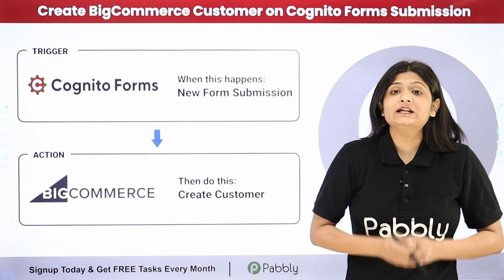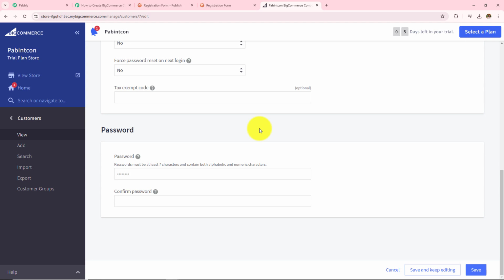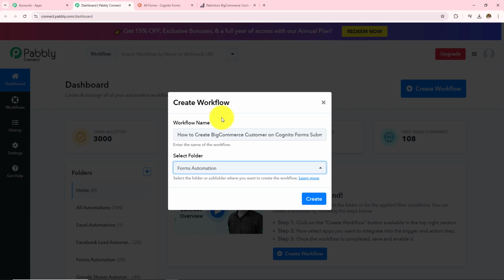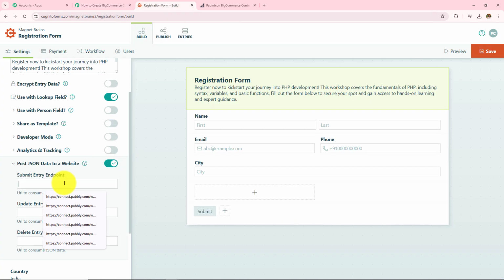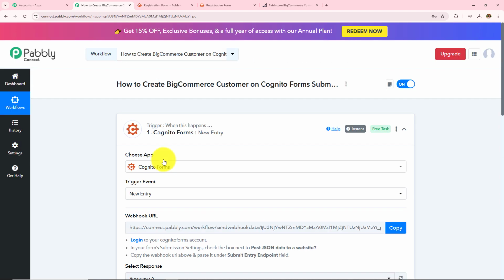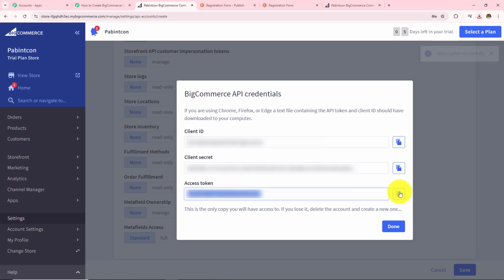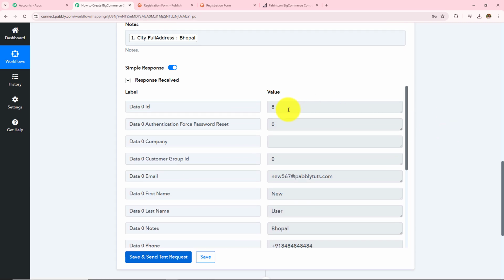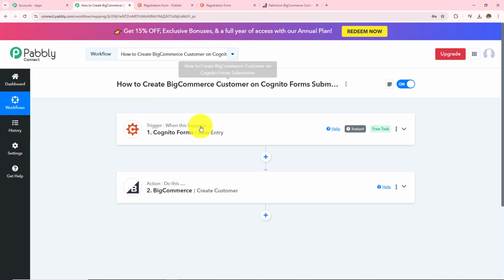How to Create BigCommerce Customer on Cognito Forms Submission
In this video tutorial, we’ll walk you through the process of creating a BigCommerce customer automatically whenever a submission is made on Cognito Forms, using Pabbly Connect.

Cognito Forms is a powerful tool for collecting customer information, while BigCommerce is a robust eCommerce platform. By integrating Cognito Forms with BigCommerce through Pabbly Connect, you can automate customer creation based on form submissions. This ensures a seamless workflow, eliminates manual data entry, and helps manage your customer database efficiently.

Follow this step-by-step guide to set up this automation, save time, and streamline your eCommerce operations.

Use Case:
As the owner of an online boutique, I can use the integration between Cognito Forms and BigCommerce to automatically add new customers who fill out an order or contact form to my BigCommerce customer database. This allows me to seamlessly track customer orders, manage inventory, and tailor marketing efforts based on their purchase behavior. Automating this process not only saves time on data entry but also ensures that my customer records are always up-to-date for better service and engagement.

Benefits of Pabbly Connect:

1. Automation: Save time, money, and resources by automating tasks.

2. Integration: Connect various web services to create efficient workflows.

3. Security: Enjoy industry-standard security for your data.

4. Scalability: Easily add new applications and services to your workflow.

5. Cost-effective: Choose from plans suitable for different business sizes, with no charges for internal tasks.